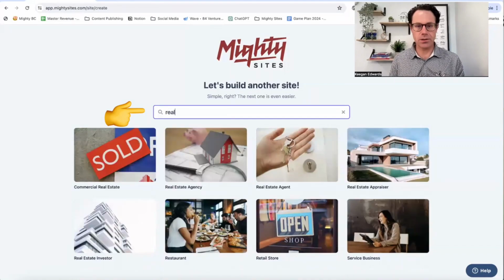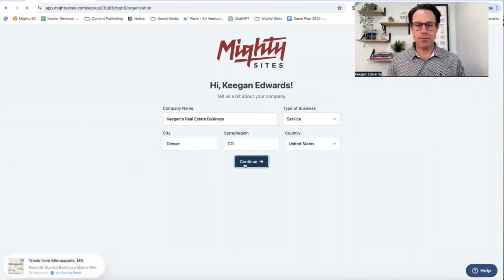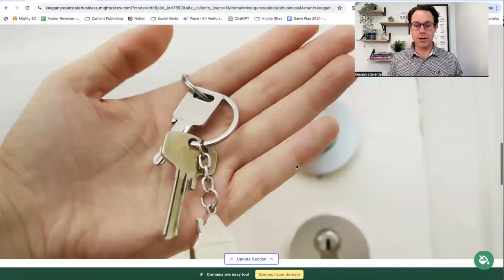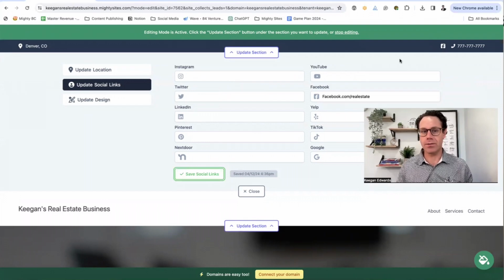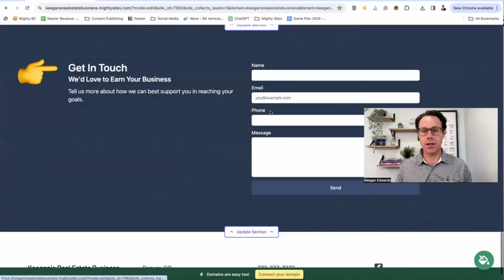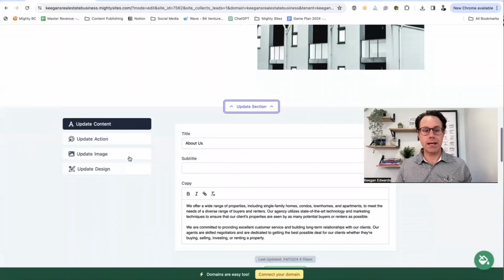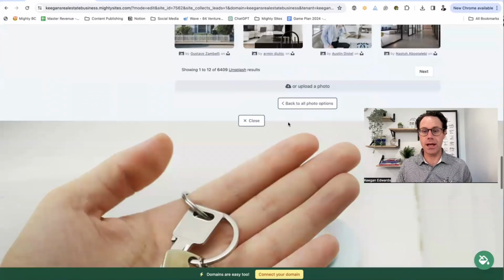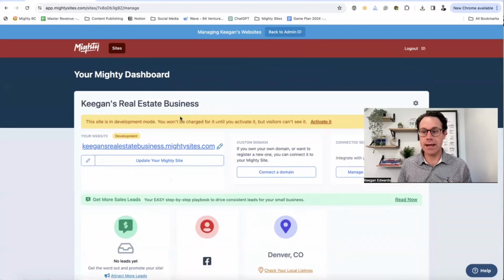How to Make a website for your Real Estate Business in 5 Minutes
Are you in need of a simple, professional website for your Real Estate business? No matter which sector you operate in, we've got you covered. In this video, we'll show you how to create a one-page professional website for only $9 a month.

To get started, simply head over to Mighty Sites. Once you're there, just enter your name and email to begin. Then, navigate to the templates section, where you'll find various options tailored to small businesses. Whether you're in commercial real estate, a real estate agent, agency, or any other type of real estate business, there's a template for you.

Follow along as we demonstrate how to customize your website for your specific needs. From adding your company name and location to updating colors and logos, Mighty Sites makes it easy to create a professional online presence.

Stick around for valuable tips on maximizing your site's effectiveness and visibility. Don't miss out on insights to help grow your business.

Thanks for joining us! We'll catch you in the next video.